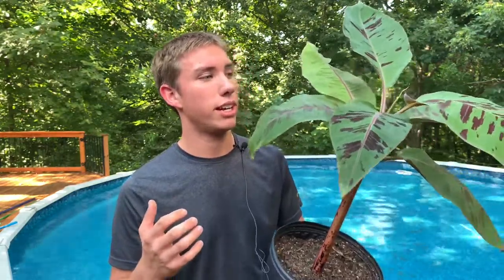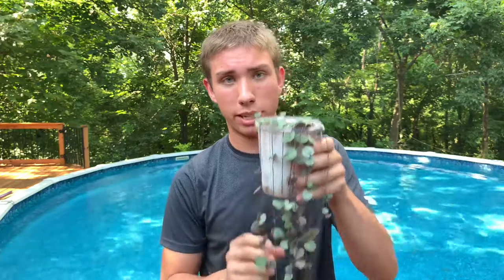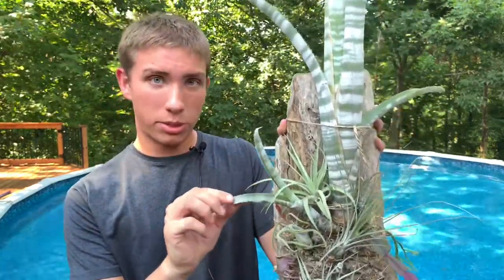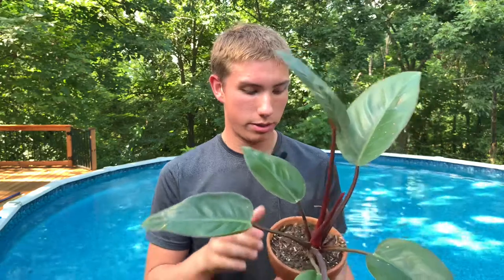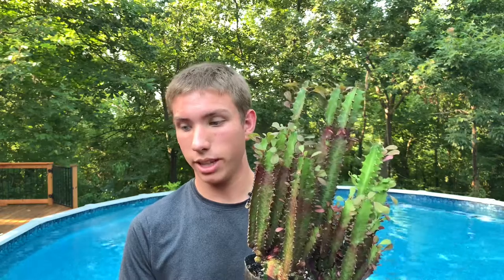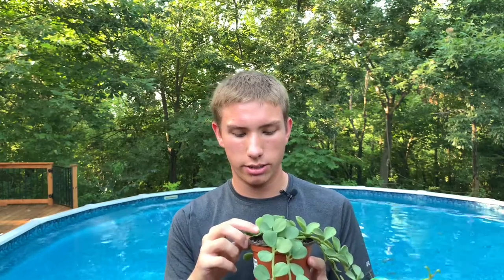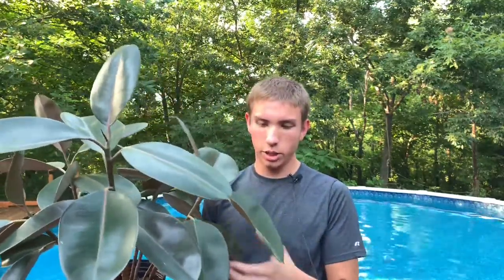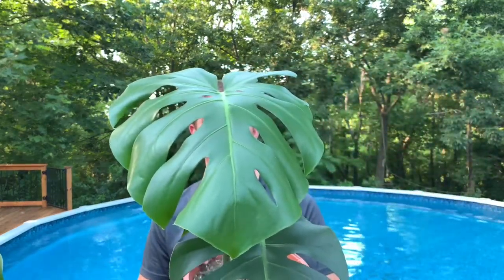10 UNCOMMON easy houseplants that no one is talking about!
Time stamp 2:31